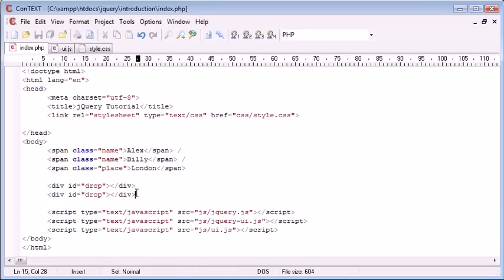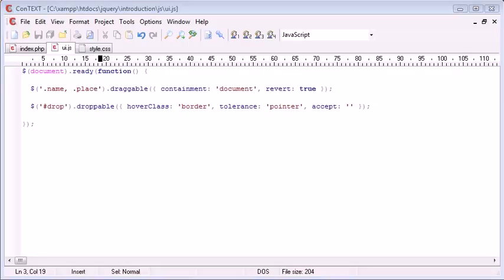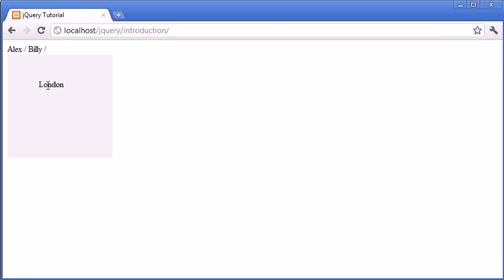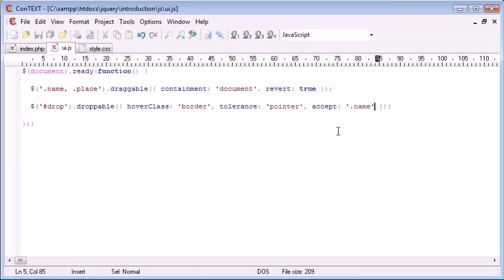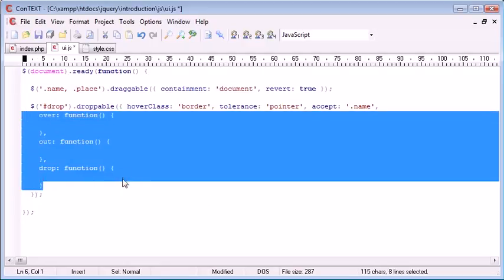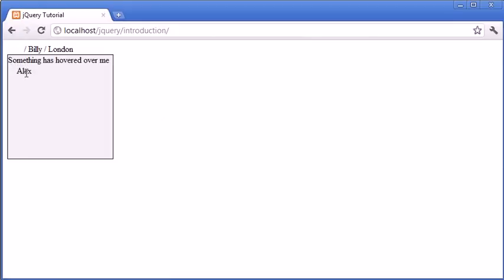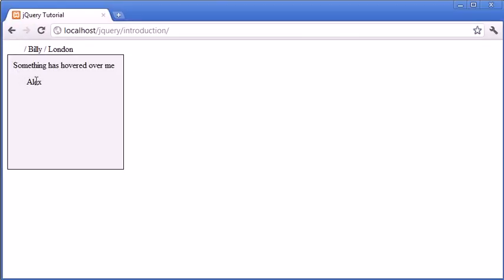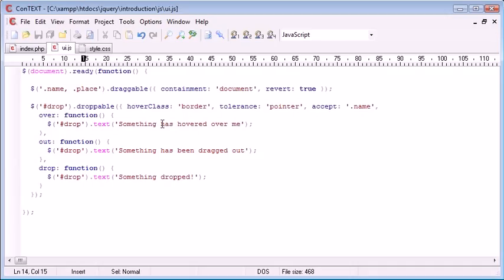146 Droppable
jQuery Tutorial